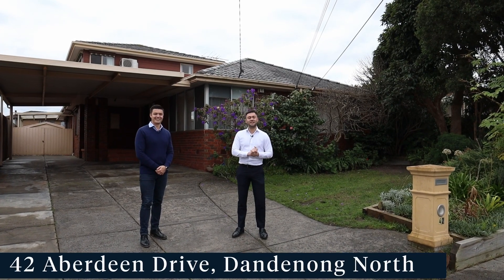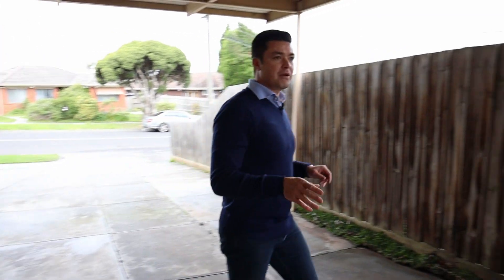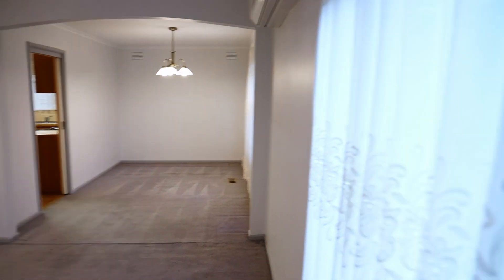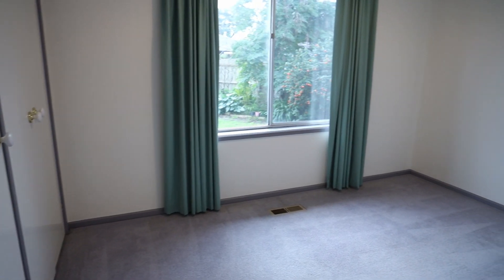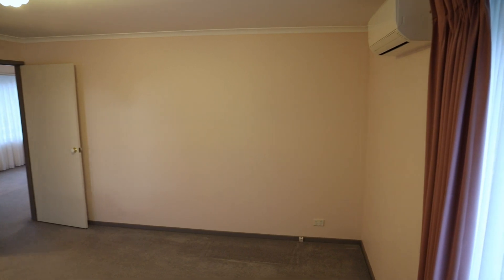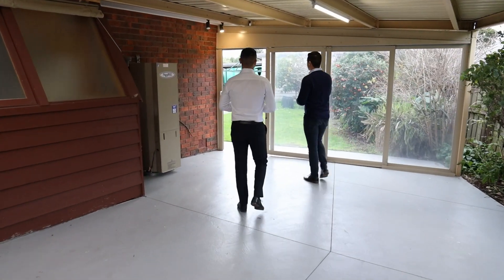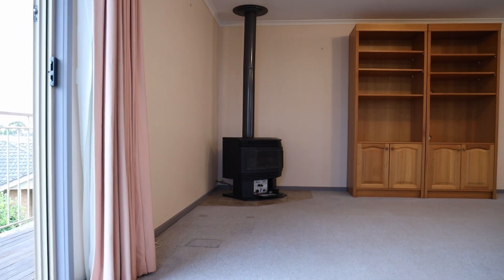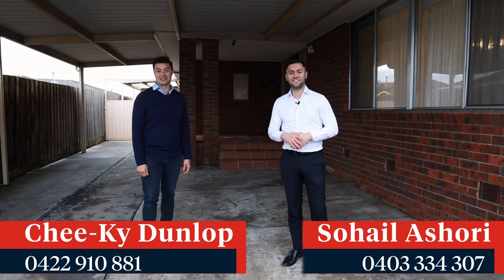For Sale: 42 Aberdeen Drive, Dandenong North - Barry Plant Greater Dandenong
Experience the perfect combination of exceptional entertainment and abundant space in this meticulously maintained home. With multiple living rooms, including a top floor with balcony and a master suite with ensuite and walk-in robe, ducted heating, an Illusion gas log fireplace, a study nook, and multiple split system units, this residence is designed for grand family living.

Chee-Ky Dunlop 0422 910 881
Sohail Ashori 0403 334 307